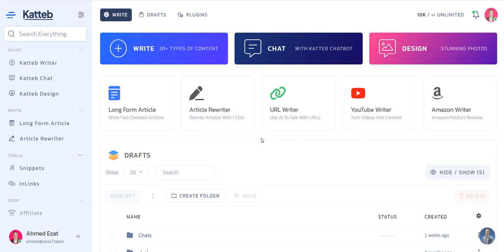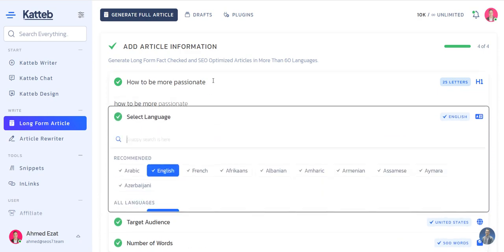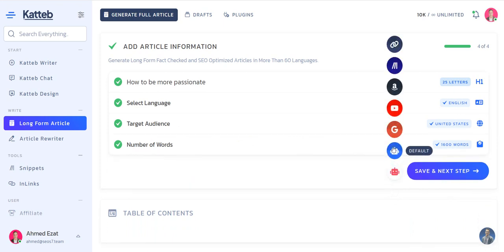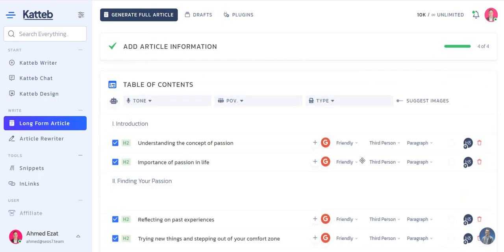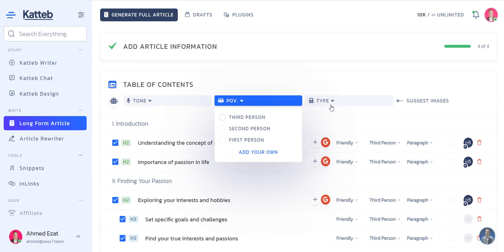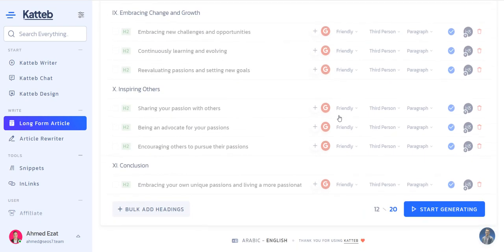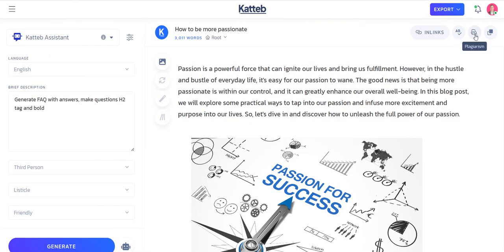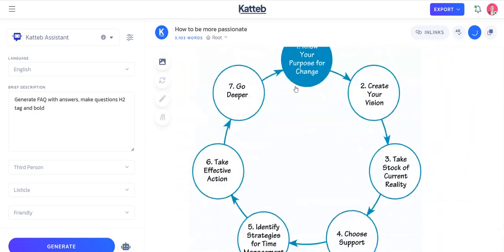Katteb New Long Form Article Generator - 2500+ Words in Minutes!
Hey everyone! In today's video, I'll be showing you how to create fact-checked long-form articles with relevant images in less than 2 minutes!